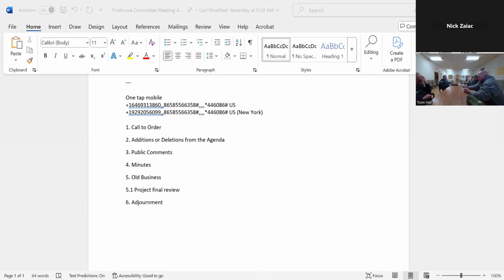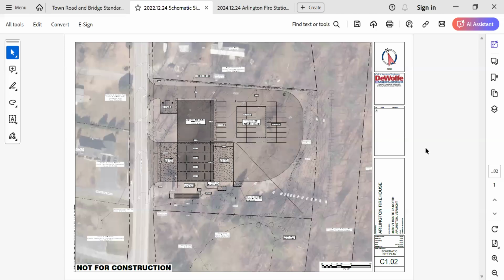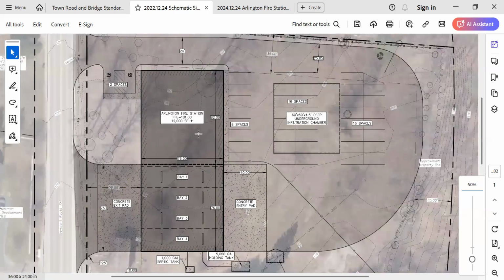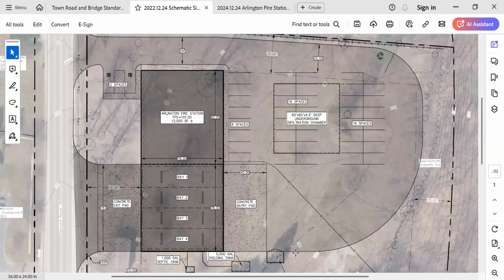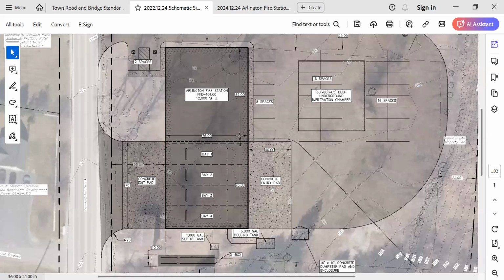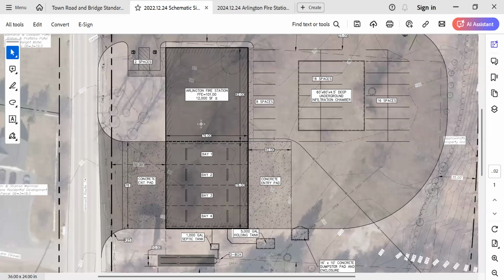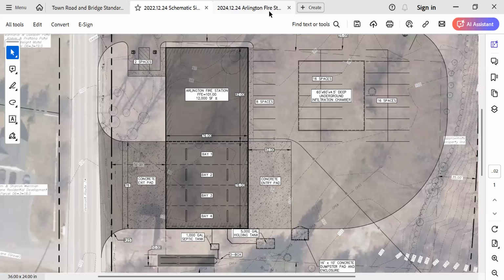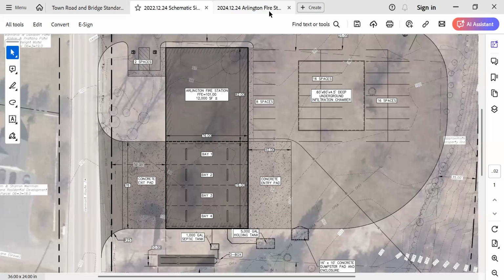Arlington Vermont Firehouse Committee 2-12-2025